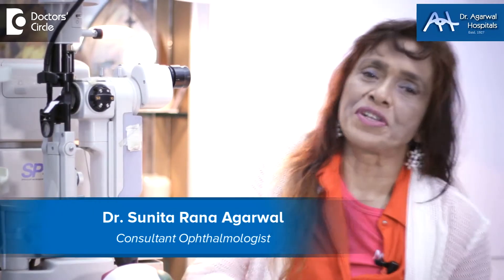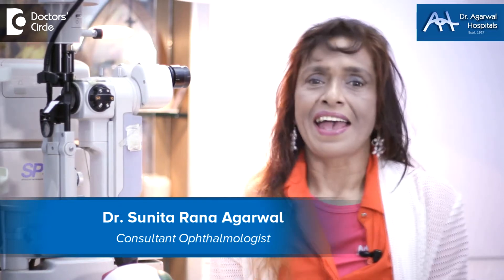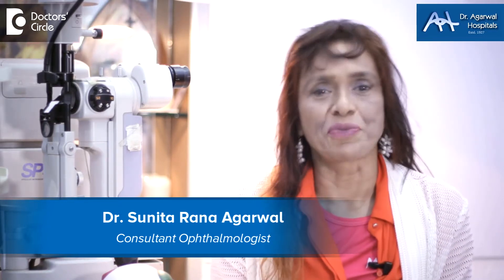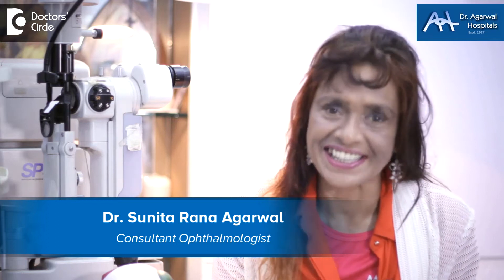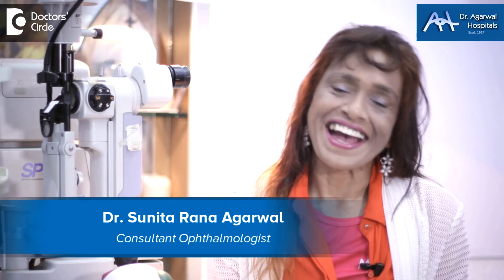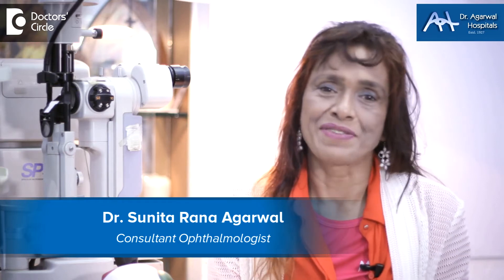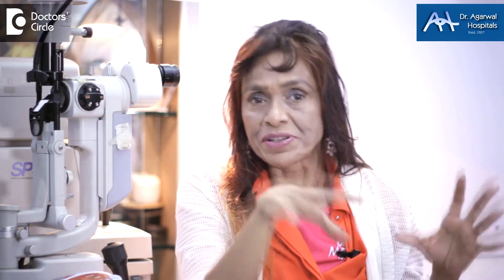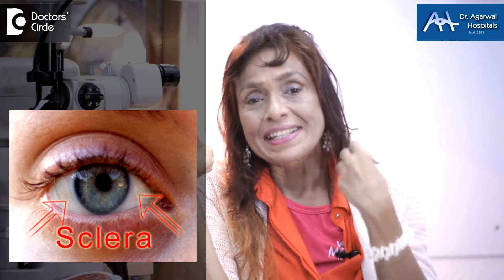What causes the sclera to change color in children? - Dr. Sunita Rana Agarwal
Sclera disease in children is many fold. One of the most common reason for glaucoma in children is when the sclera turns blue. So many other areas are also there. This blue sclera is called buphthalmous. Here we get to know that the child has increased pressure in the eye. There is another where there is little brown decolourisation where we call as staphyloma. That means certain areas of the sclera has become weak. So the brown sclera which is behind the sclera which should be white which is now brown is shown.  There are also some not harmful areas where this can happen which are nevus or mole which can cause this kind of brown discolouration of the sclera. However sometimes we confuse the brown discolouration of the sclera with the brown muddy discolouration of the conjunctiva. Conjunctiva is only the small membrane that covers the eye around the black and white parts of the eye. This also can turn brown and happen because of vitamin A deficiency and due to dryness. We treat that conditions by treating the patient for vitamin A deficiency, give the child carrot juice. For treating dryness you can use eye ointment and artificial tears. Definitely give the child a vitamin tablet.